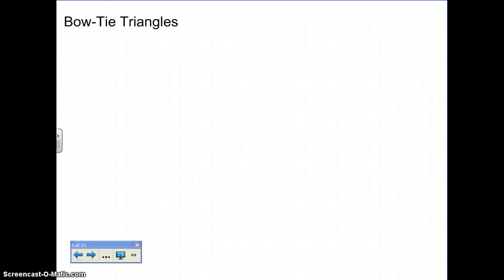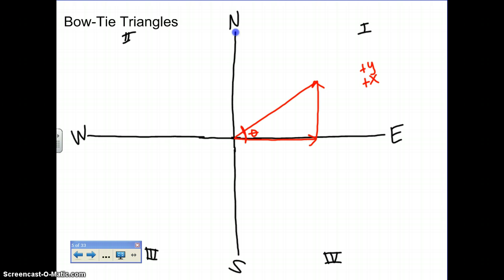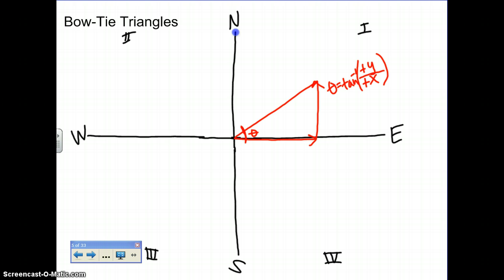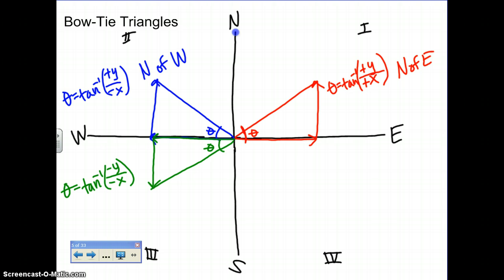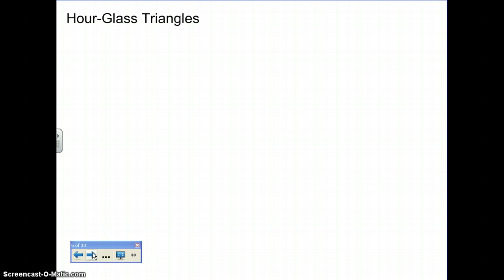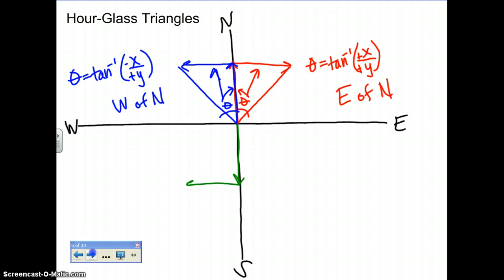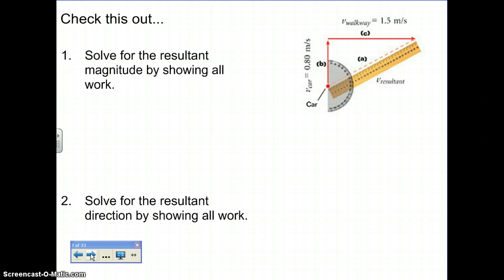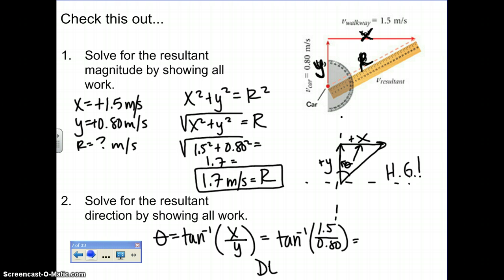Ch. 3 A/B 2-d Motion Part 2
Bow Tie Triangles vs. Hour Glass Triangles. SO Very Important!